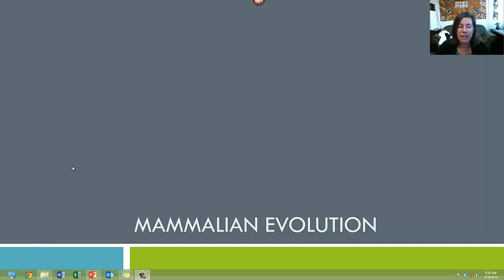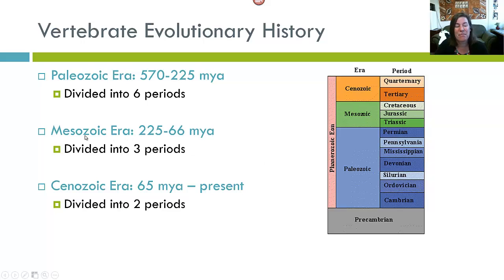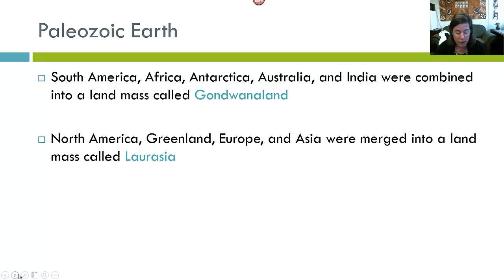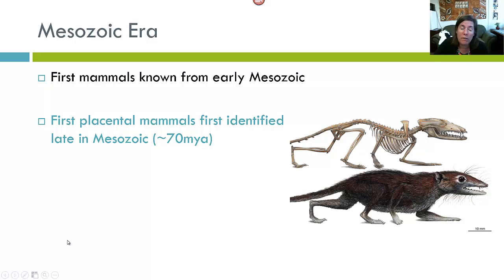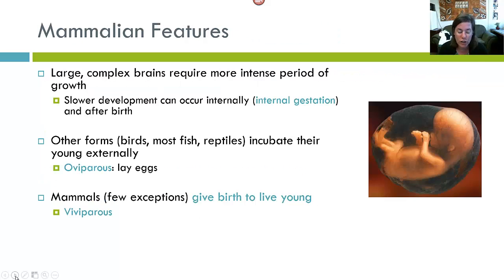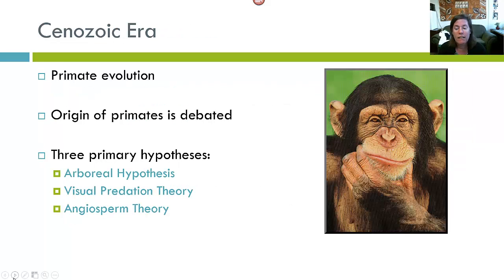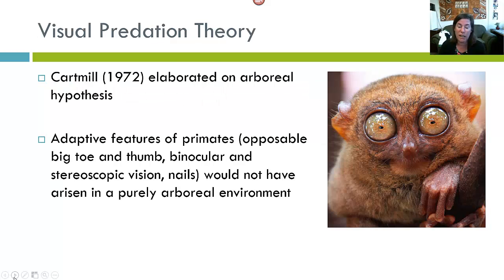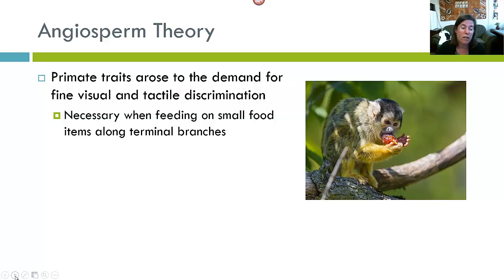Lecture 15 Mammalian Evolution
Mammalian Evolution